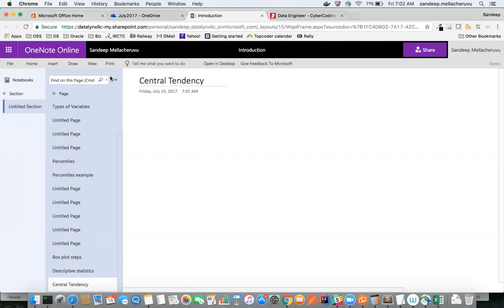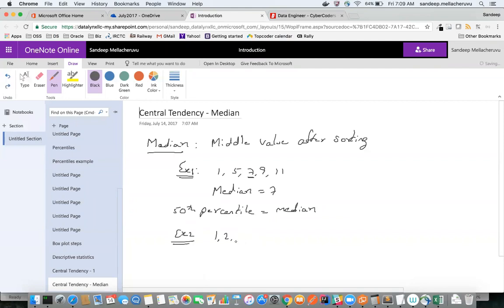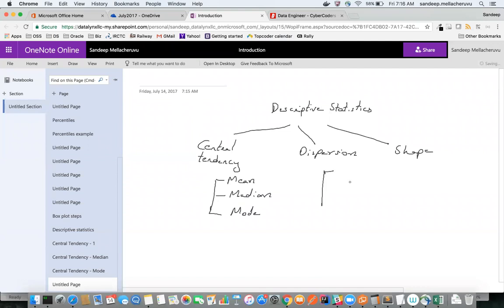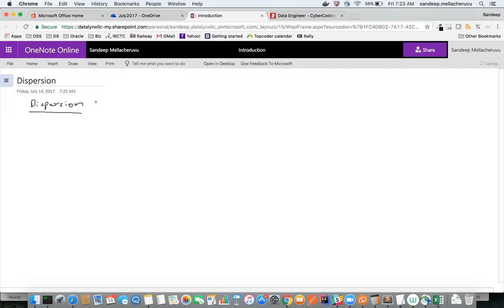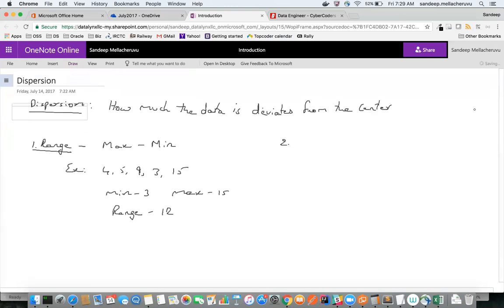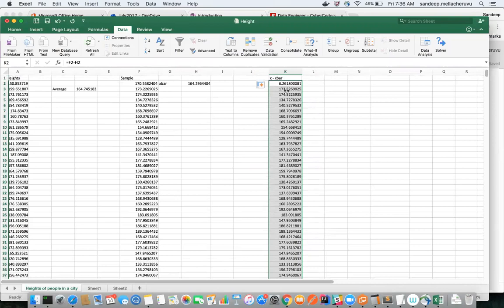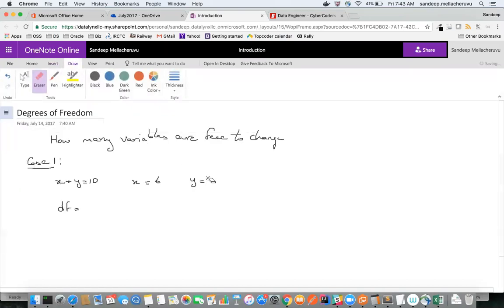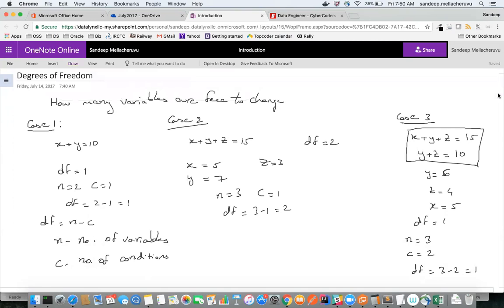4 Central Tendency and Degress of freedom